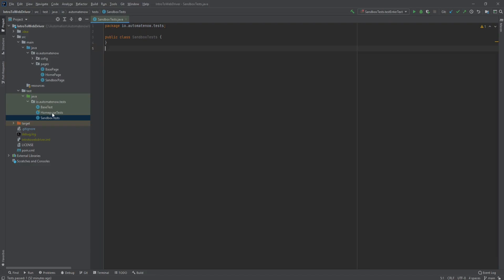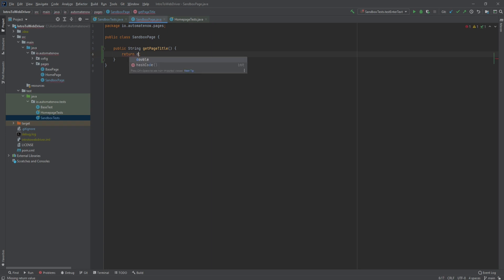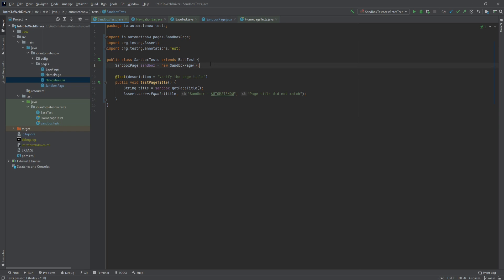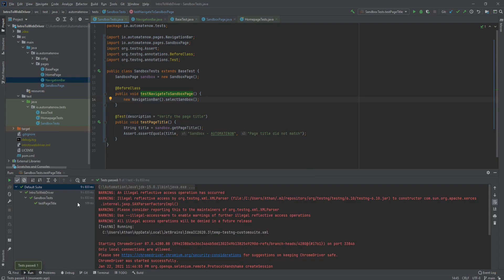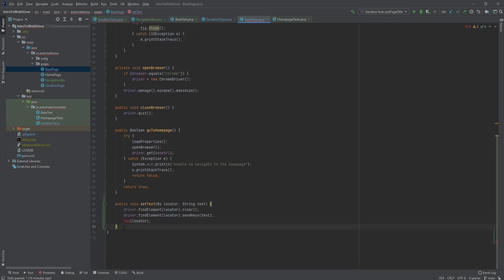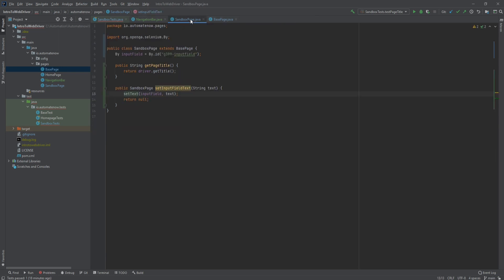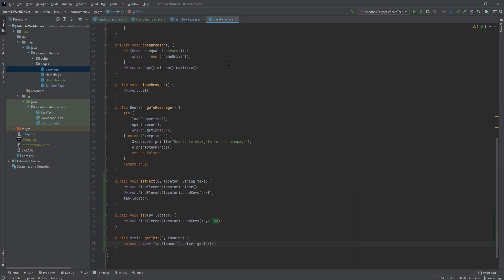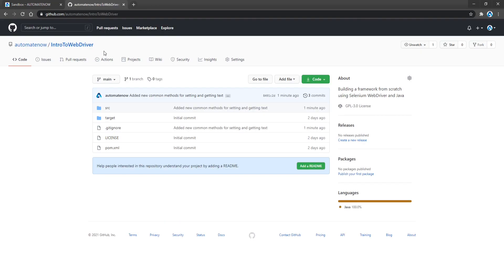How to enter text in Selenium WebDriver Java | And how to read it back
Learn how to enter (and get) text in Selenium using Java

In this video, we will learn how to enter text into an input field and read it back. We will also learn the difference between the getText and getAttribute methods in Selenium, and to know when to use each one.